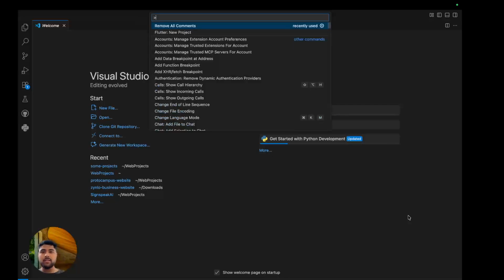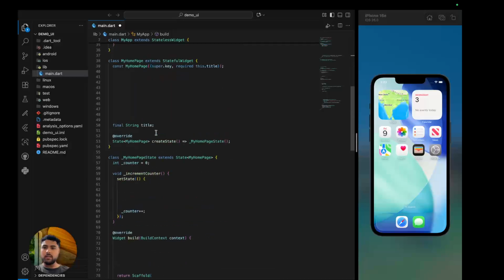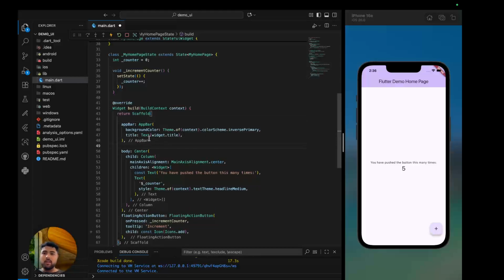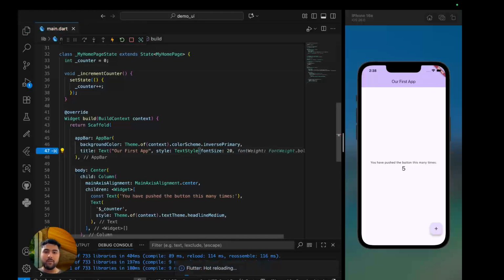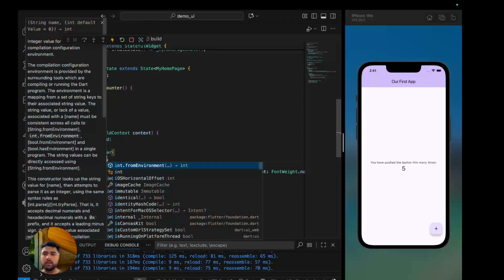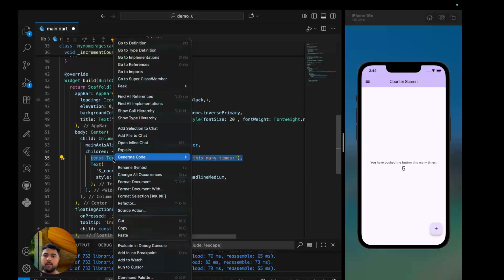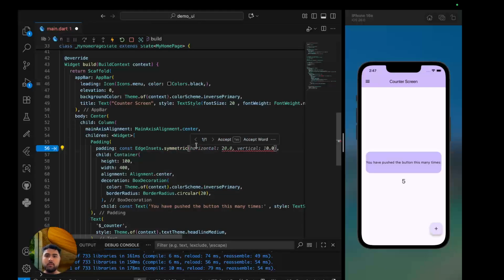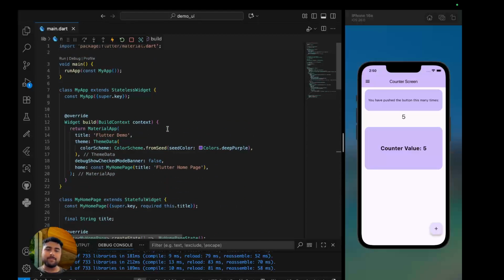Flutter Tutorial for Beginners 2026: Build Your First Mobile App UI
Welcome to the first video on the channel! 🚀

In this tutorial, we dive deep into Flutter, Google’s powerful cross-platform framework, to show you how to build a clean mobile app UI for both iOS and Android using a single code base.

Whether you are a complete beginner or looking to refresh your widget knowledge, this video covers the essential building blocks you need to start your development journey.

In this video, you will learn:

Project Setup: How to create a new Flutter project in VS Code and run it on an emulator.

Core Concepts: The difference between Stateless and Stateful widgets.

The Scaffold: Understanding the "Main Screen" of your app.

UI Customization: How to style an AppBar, use the Text widget, and customize Containers with colors and rounded corners.

Layout Basics: Using Columns and Rows to organize your app's content.

Timestamps:

0:00 – Introduction to the channel and the Flutter UI tutorial.
0:15 – Definition of Flutter: A cross-platform framework for iOS and Android.
0:42 – Creating a new Flutter project in VS Code using the command palette.
1:28 – Exploring the boilerplate code and the main.dart file.
1:45 – Launching the iOS emulator to run the application.
2:41 – Explaining the main() function and the execution flow.
2:54 – Comparing Stateless vs. Stateful widgets.
3:29 – Understanding the MaterialApp class and its basic parameters.
4:10 – Reviewing the MyHomePage class and the counter increment logic.
4:53 – What is a Scaffold? Understanding the main screen architecture.
5:10 – Breaking down the AppBar, Body, and FloatingActionButton.
6:26 – Running the app: Demonstrating the default counter functionality.
7:10 – Customizing the UI: Changing the AppBar title text.
7:45 – Understanding parameterized classes and passing titles.
8:33 – Using "Hot Reload" to see instant changes.
9:10 – Styling Text: Adjusting fontSize and fontWeight.
10:15 – Working with colors in the TextStyle widget.
10:49 – How to remove the "Debug" banner from the top corner.
11:21 – Adding a leading icon (menu icon) to the AppBar.
12:15 – Adjusting CenterTitle and Elevation properties.
13:00 – Layout basics: Moving from Column to Row and back.
14:13 – Implementing the Container widget for custom layouts.
14:55 – Using BoxDecoration for colors and BorderRadius.
15:35 – Applying Padding (Symmetric and All) to clean up the UI.
16:55 – Conclusion and homework assignment: Redesigning the screen.